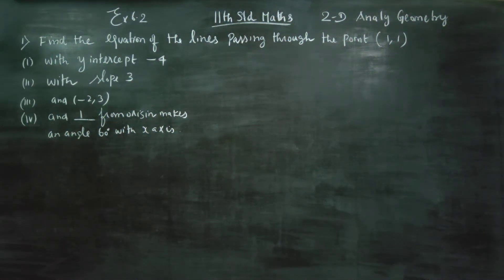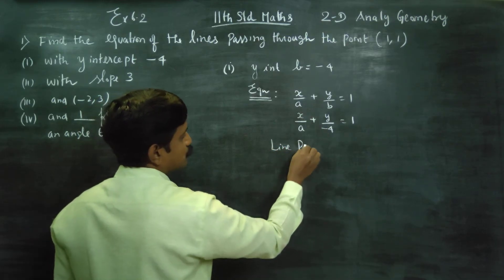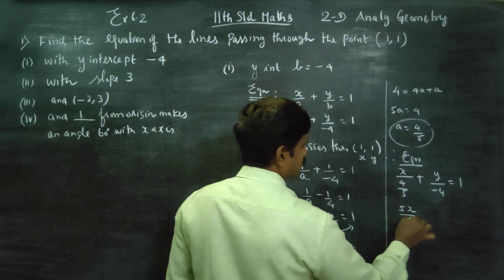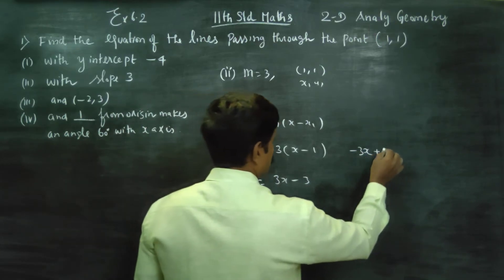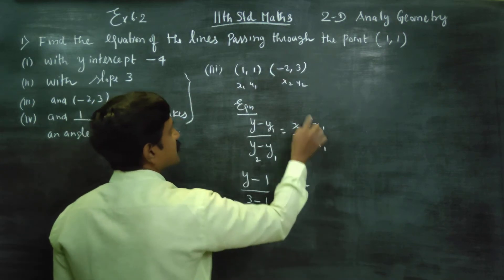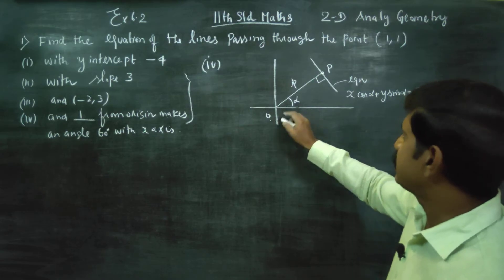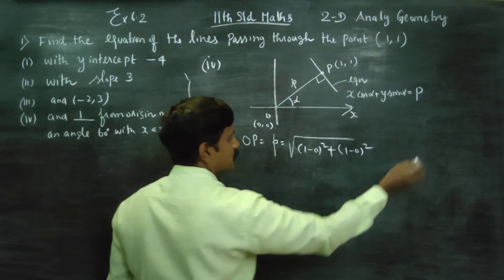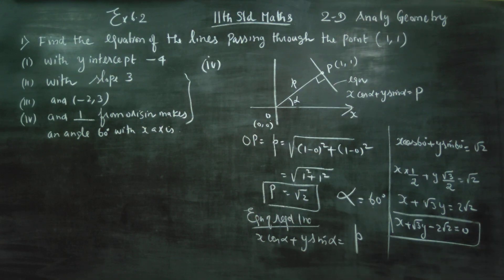11th Std Maths Ex.6.2(1) Find Equation of tge line passing through (1,1) (i) with y intercept -4